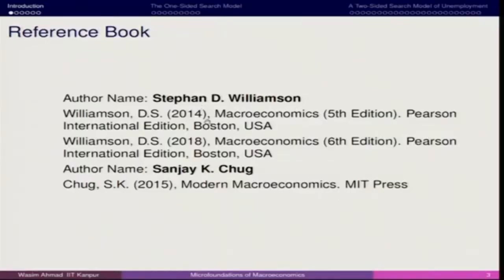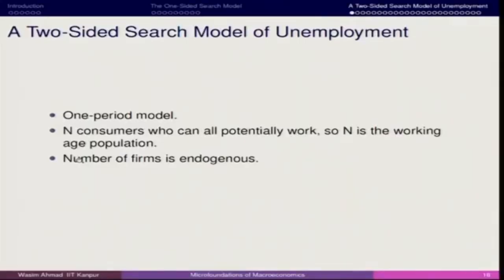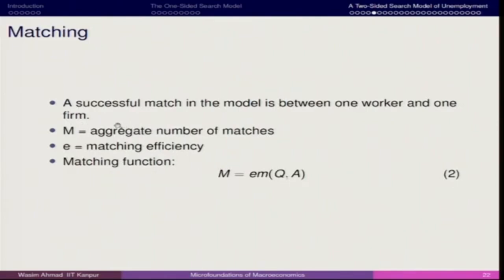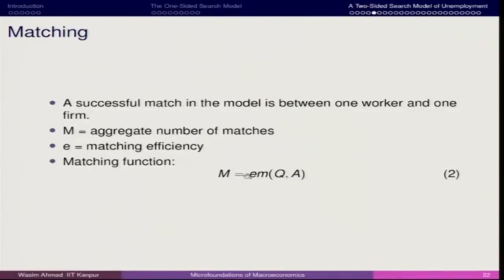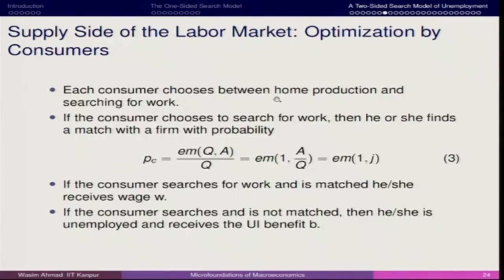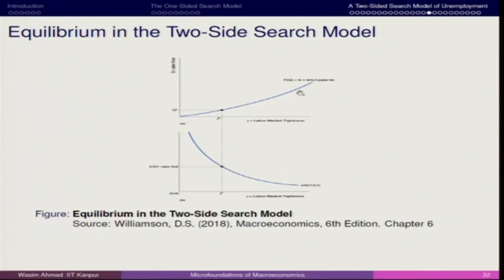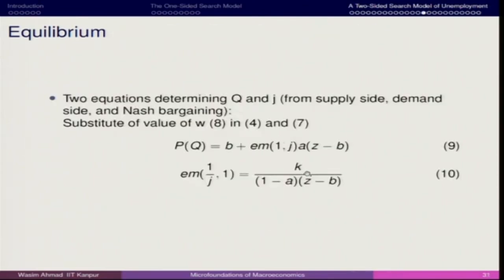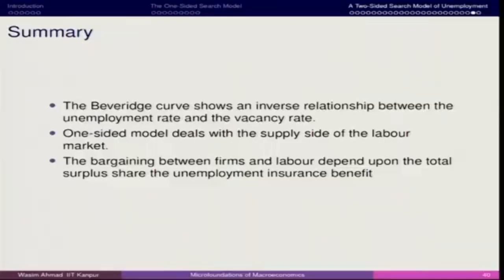Lecture 18 : Search and Unemployment III